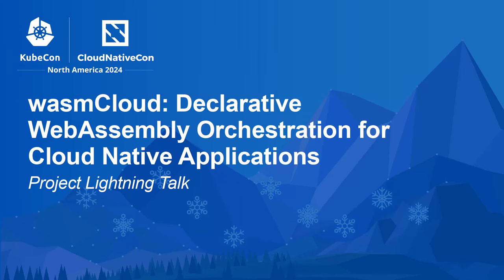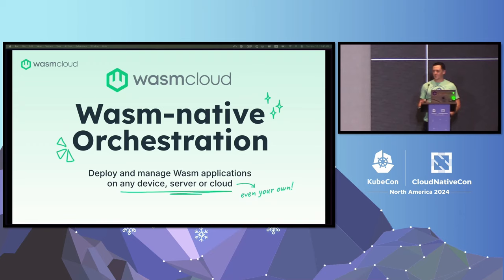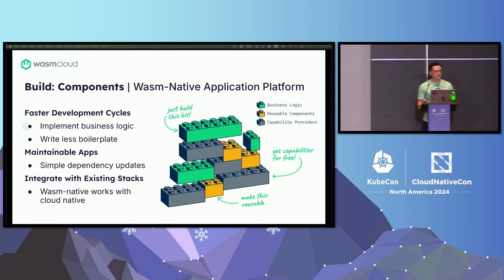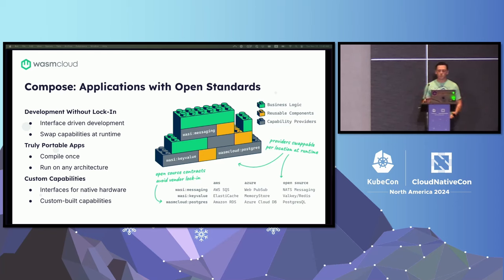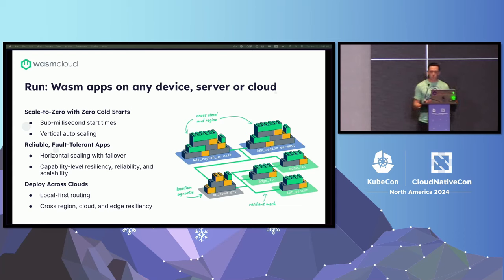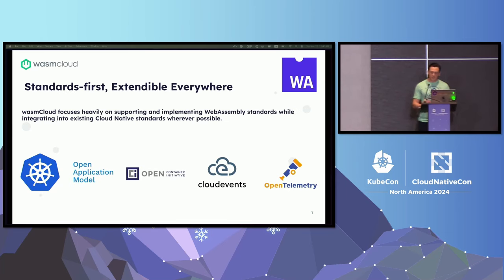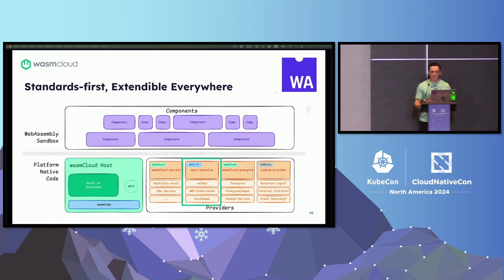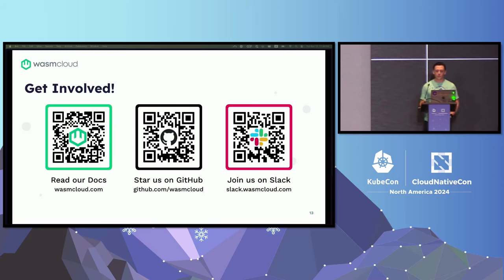wasmCloud: Declarative WebAssembly Orchestration for Cloud Native Applications | PLT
wasmCloud: Declarative WebAssembly Orchestration for Cloud Native Applications | Project Lightning Talk

wasmCloud released its 1.0 version in April of this year. Since then, the project has done everything but slow down. Maintainer Brooks Townsend demonstrates how wasmCloud enables users to build and orchestrate WebAssembly (Wasm) applications across distributed infrastructure. Learn how wasmCloud integrates the latest developments in WebAssembly standards to help users create and deploy applications “building block” style—connecting portable, interoperable Wasm components so they can focus on business logic. In this lightning project update, Brooks discusses wasmCloud’s component support, distributed networking, declarative orchestration, OpenTelemetry observability, the project roadmap, and more.